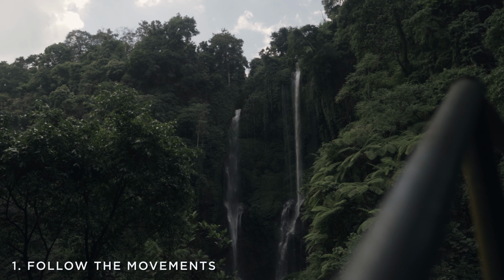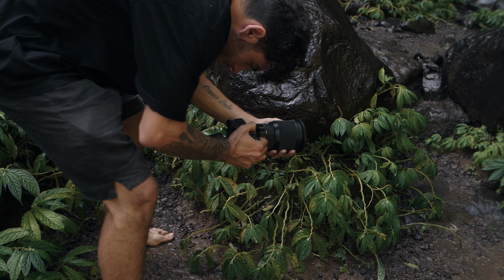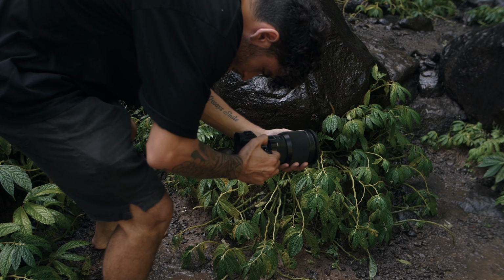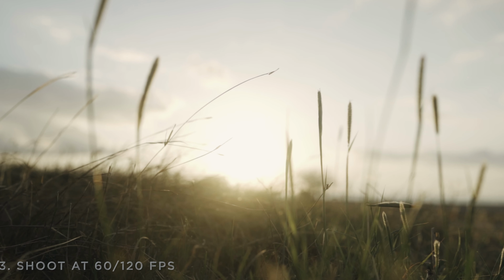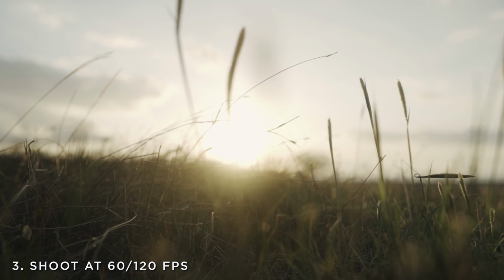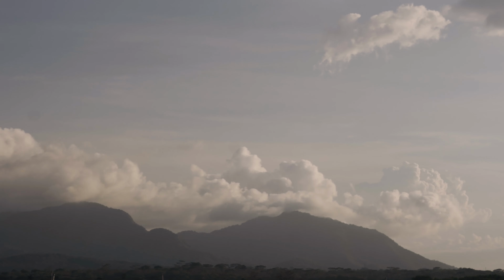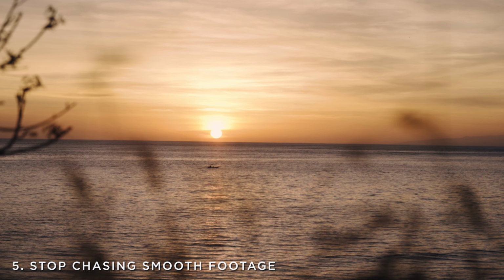5 Handheld Filming Tips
5 Handheld filming tips to take your videos to the next level. I am not joking when I say that I barely use any gimbals for most of my client work, handheld is the best always for me, transmit more emotions and I love the raw feeling of the result.